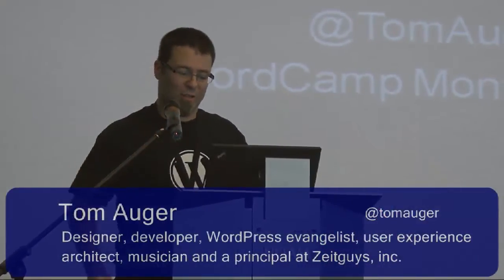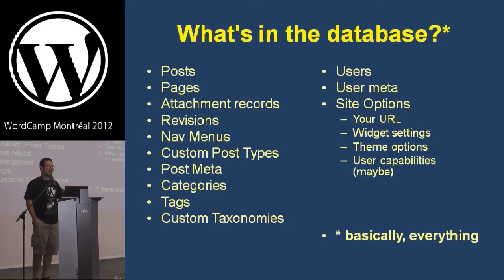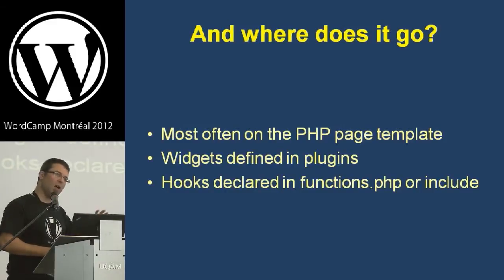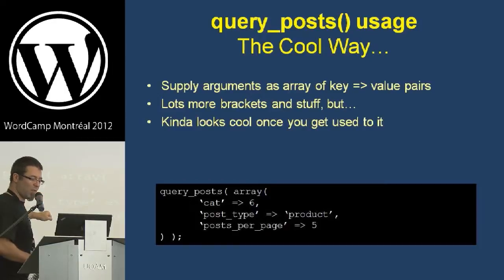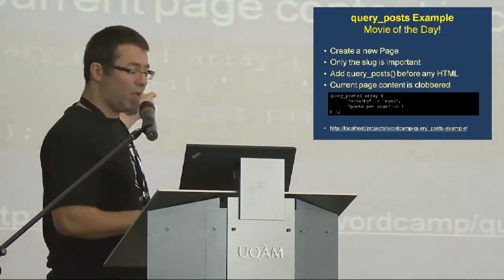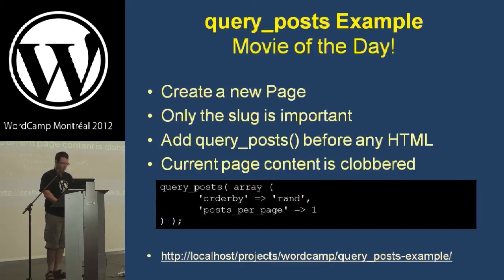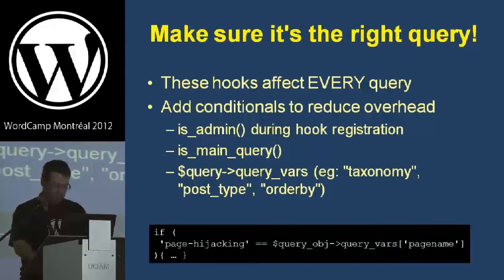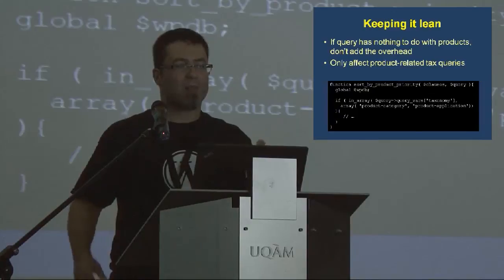Advanced Post Queries: Best Practices for Accessing your Data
WordCamp Montréal, Aug. 19, 2012 - Whether you're maintaining a personal blog, or leveraging WordPress as your CMS backbone, you will eventually want to modify what content WordPress sends to your pages from the database. WordPress itself provides a rich set of tools and methods for interacting with the database, most of which don't even require database expertise. Each method is appropriate in certain circumstances, and should be avoided in others. This talk discusses each method of generating or modifying the database query when and how each should be used.